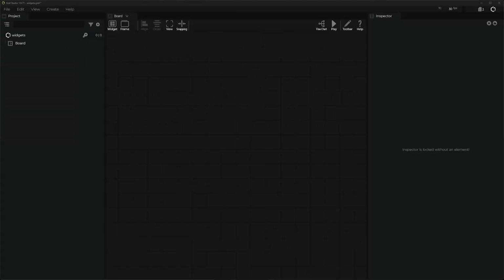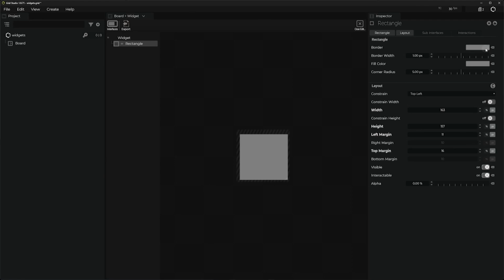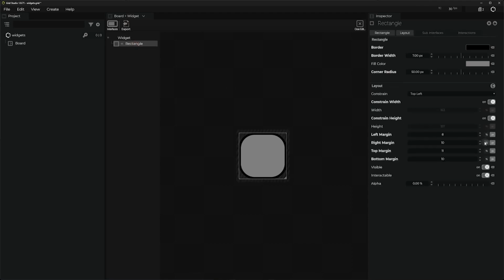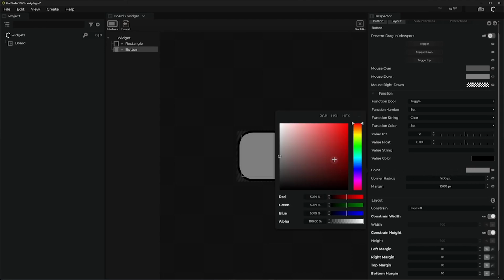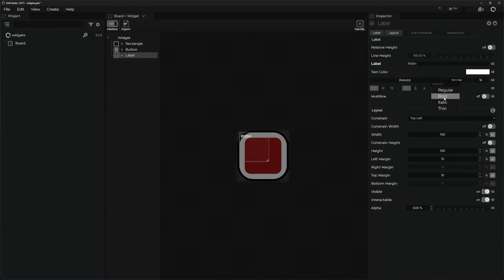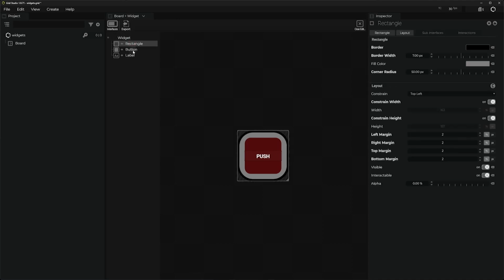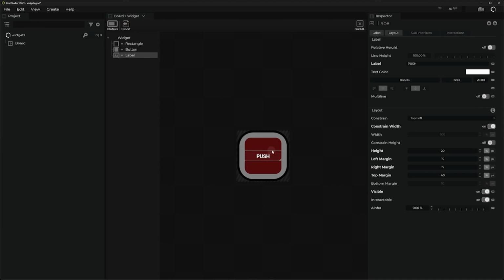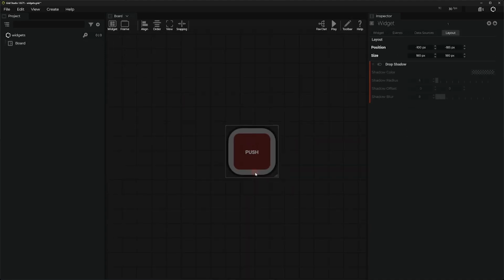Grid Studio Advance Knowledge - Designing Your First Widget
In Grid Studio, users can now build powerful, branded UI Dashboards and Custom User Interface using our new Widget Creation tools.
The new board along with the new widgets aims to create a more flexible platform for users to create their ideal dashboard with their own design language. For Grid Studio, there are now some new revamp prebuilt widgets that replace many of the core interface elements in Grid Studio.

This video is designed to give you a basic introducing to the new Widget Editor UI so you can get creating!

SP Grid is currently in open beta. Register to receive the beta release, visit grid.stageprecison.com